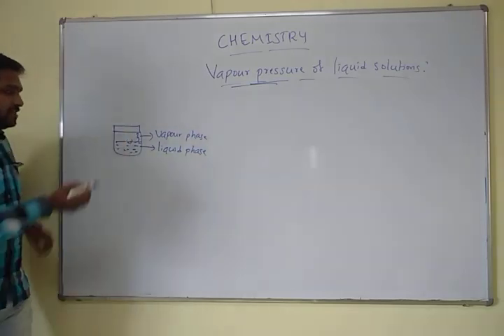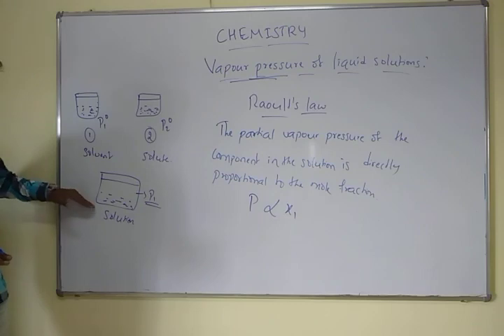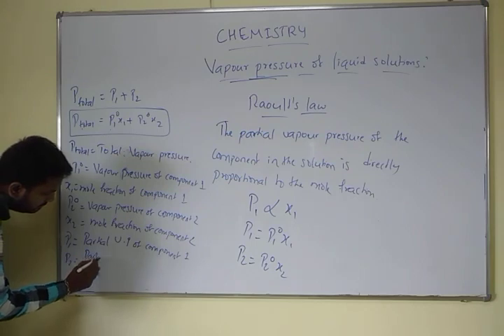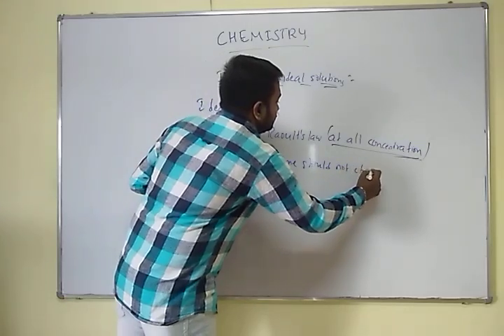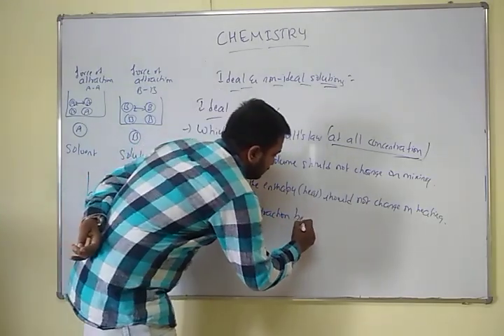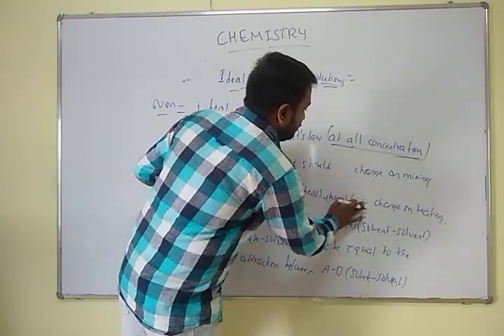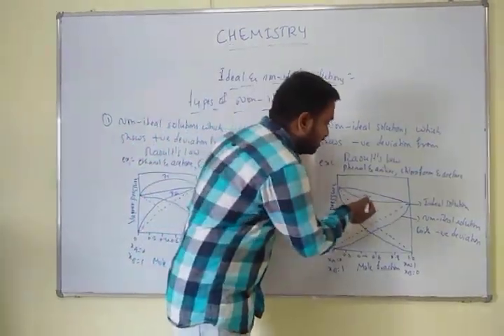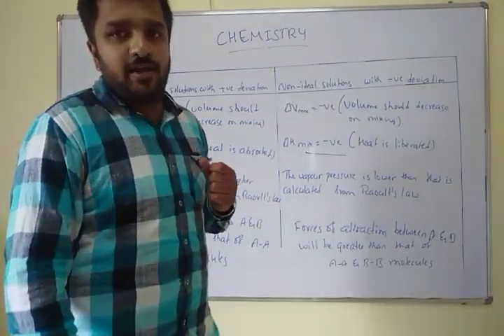II PUC SCIENCE- CHEMISTRY- SOLUTIONS- RAOULT'S LAW , IDEAL AND NON IDEAL SOLUTIONS